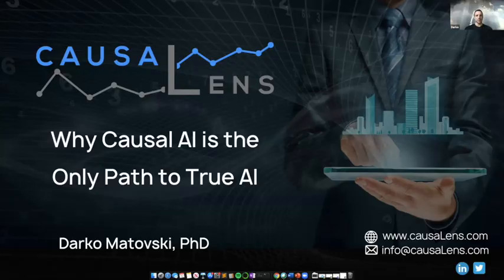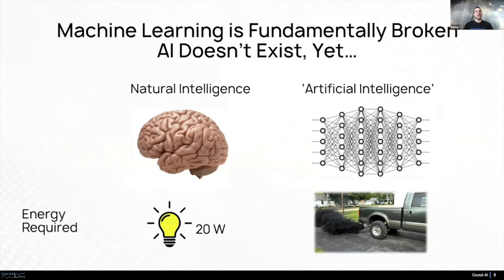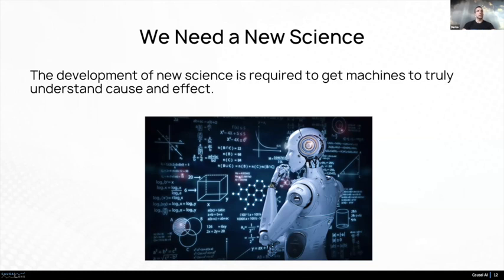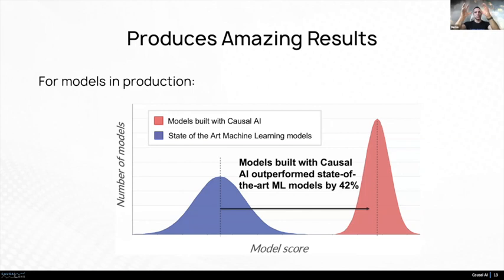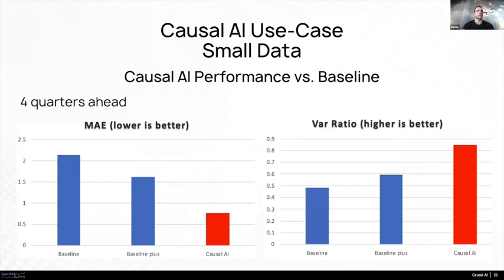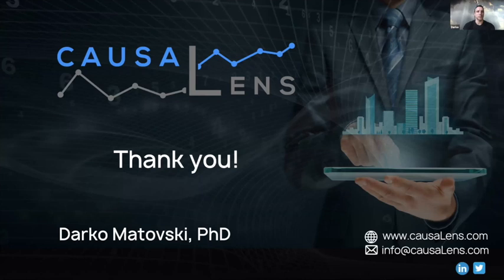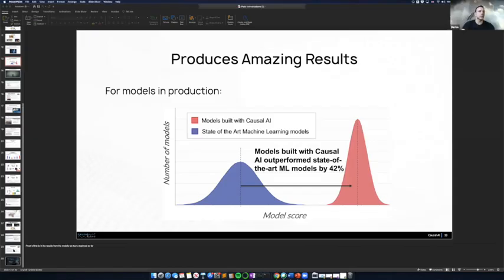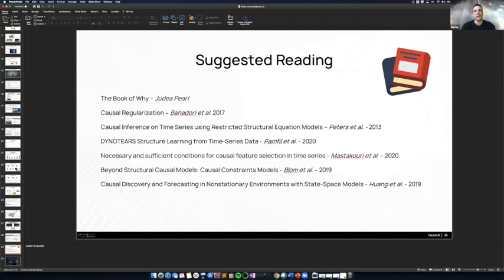Why We Need Causal AI - Latest Advances in the Field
The world is becoming more dynamic and making use of real-time data is becoming increasingly important. We see a growing number of services becoming ‘on-demand’, including food, transportation, delivery etc. This trend will only continue to grow. The current state of the art in machine learning cannot perform in this environment, since it just relies on past patterns and correlations to make predictions of the future. In order to make consistently accurate predictions and to achieve true artificial intelligence, the development of new science that enables machines to understand cause and effect is required. Understanding true causal drivers enables causal AI to navigate complex and dynamic systems, being able to perform as its environment changes. In addition, causal AI is capable of ‘imagining’ scenarios it has not encountered in the past, allowing it to simulate counterfactual worlds to learn from, instead of relying solely on ‘training’ data. Perhaps most interestingly, understanding causality gives an AI the ability to interact with humans more deeply, being able to explain its ‘thought process’ and integrate human knowledge.